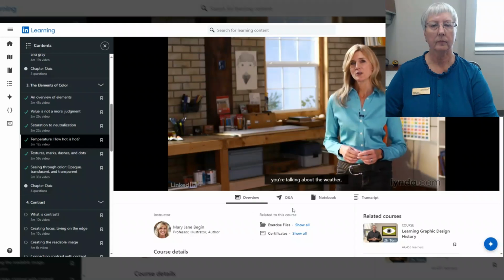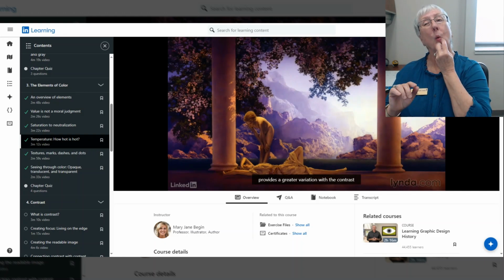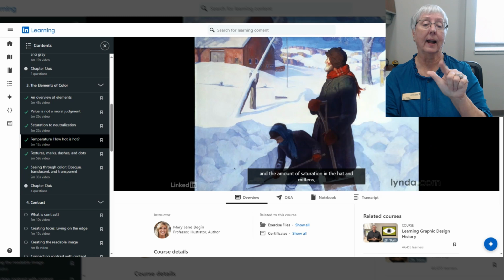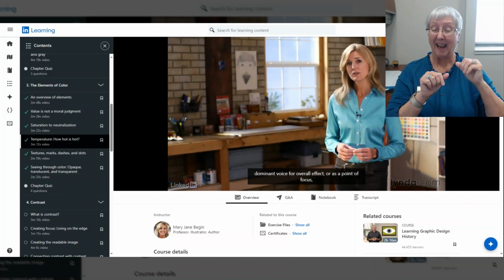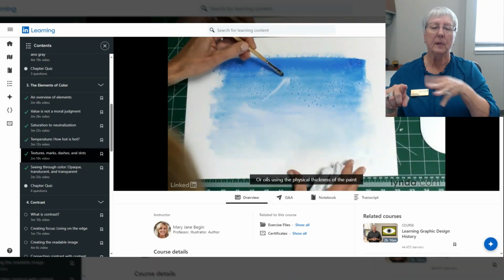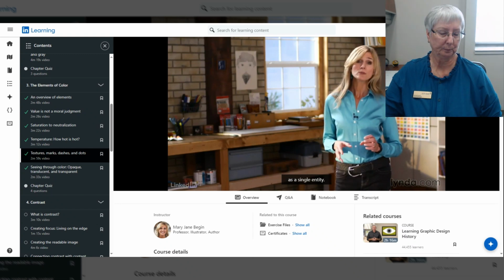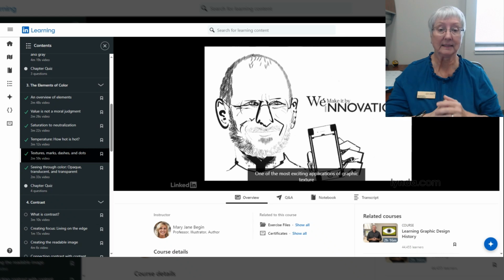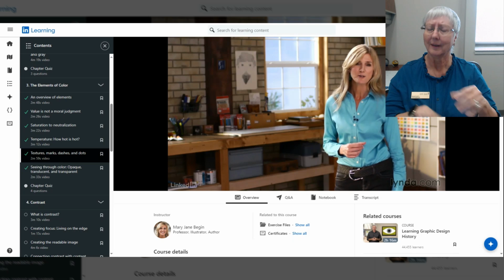GRD 141: Graphic Design Foundations Layout and Composition Part 6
2024FA.GRD.141.0002 - Temperature - How Hot is Hot?; Textures, Marks, Dashes and Dots